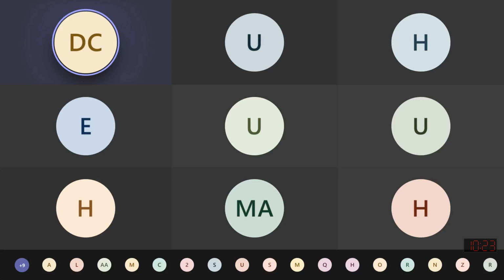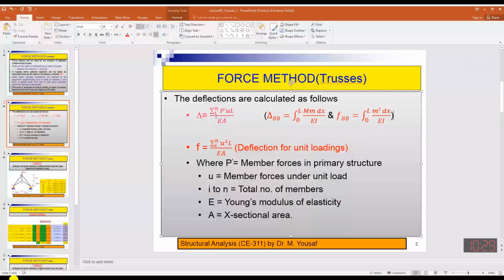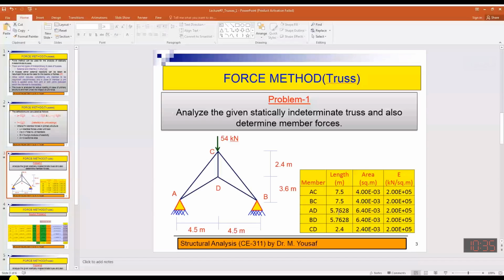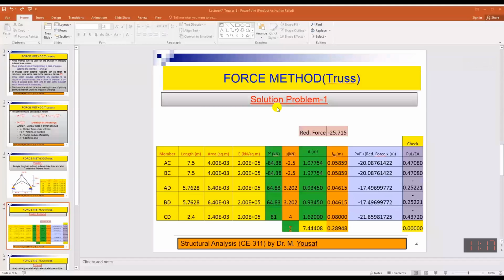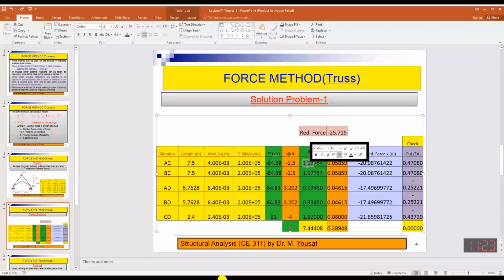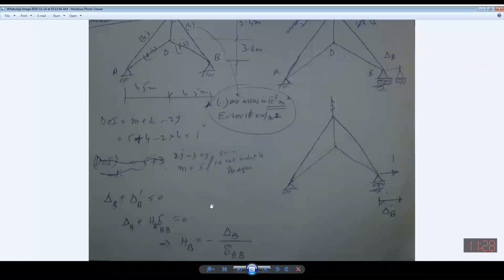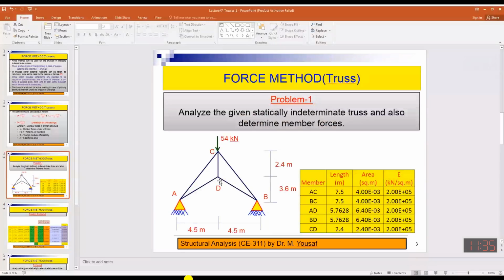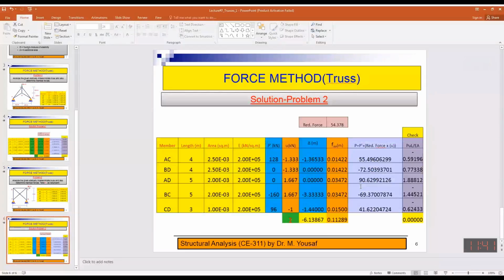05-Force Method | Analysis of Statically Indeterminate Trusses-1 | Structural Analysis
05-Force Method | Analysis of Statically Indeterminate Trusses-1 | Structural Analysis